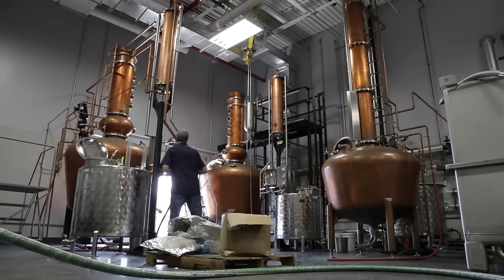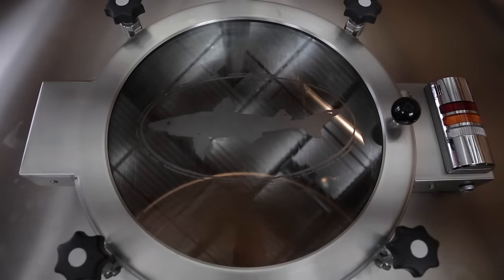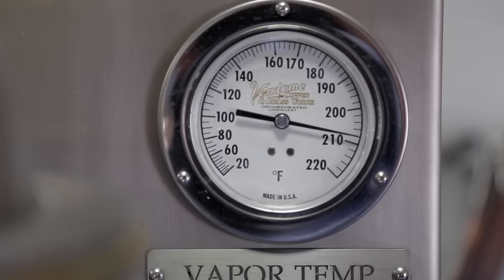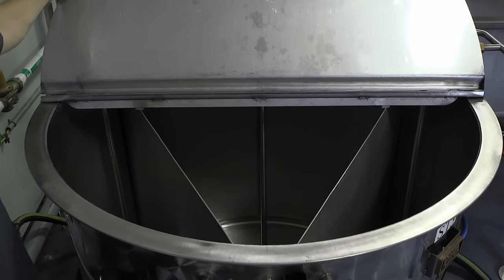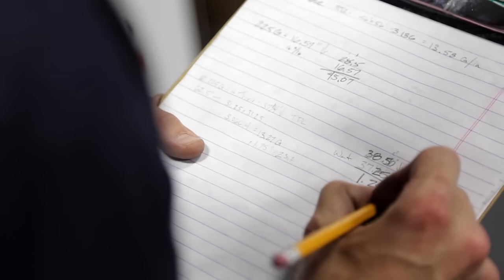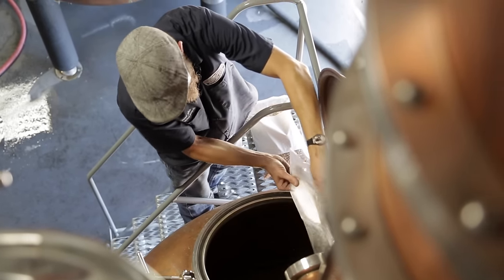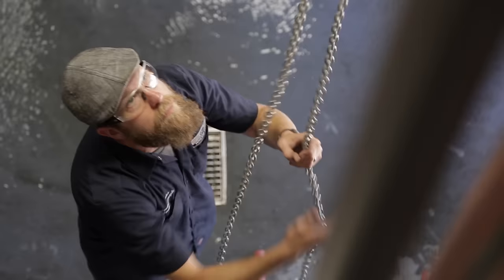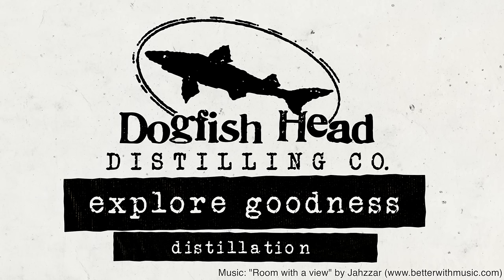Bringing Dogfish Head's scratch-made spirits to life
Our new spirits – Analog Vodka, Compelling Gin and Whole Leaf Gin – are now available throughout Delaware, with more states on the horizon. We put our new American-made copper stills smack in the middle of our Milton campus, giving Head Distiller Graham Hamblett access to the same quality ingredients, brewing expertise and top-of-the-line equipment used to make our off-centered ales.